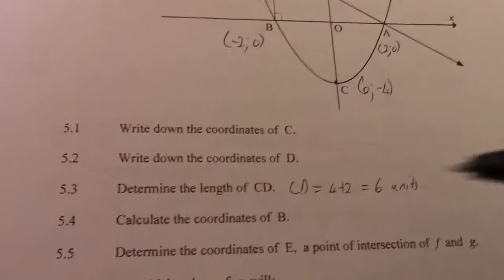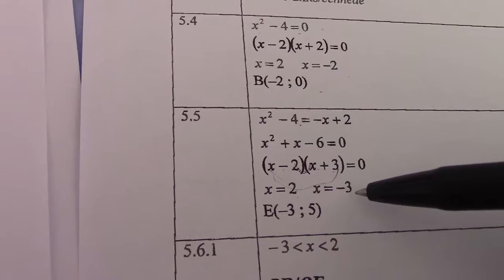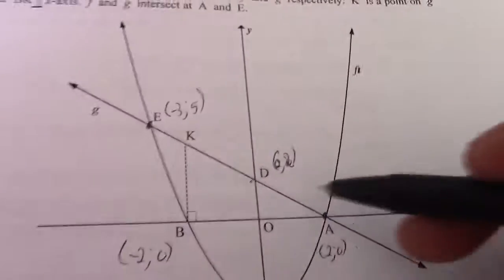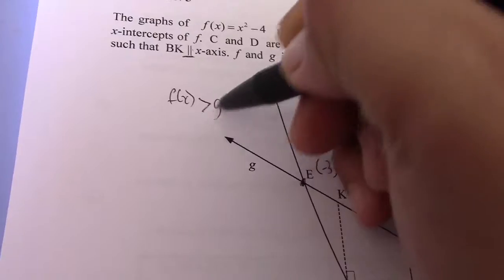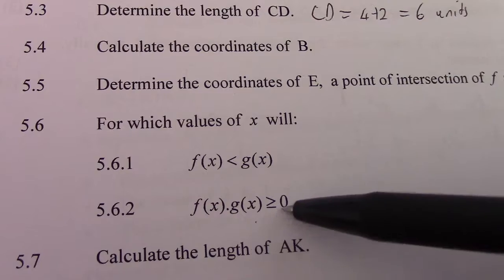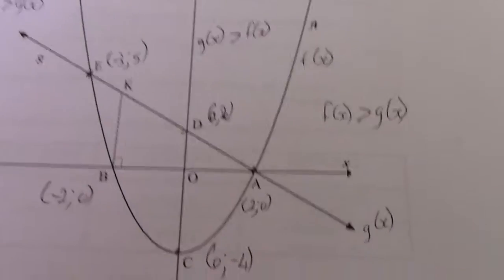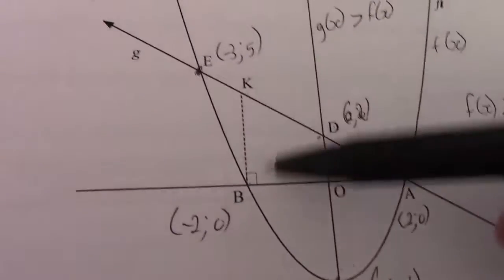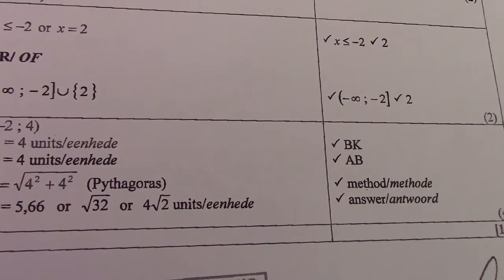GRD10 P1 NOV 2016 INTEPRETING PARABOLA AND STRAIGHT LINE COMBINED B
DETERMINING POINTS OF INTERSECTION
DETERMINE WHERE one graph greater than another via inequality